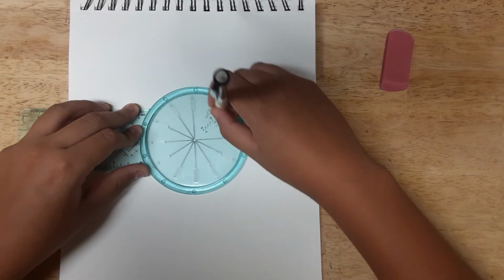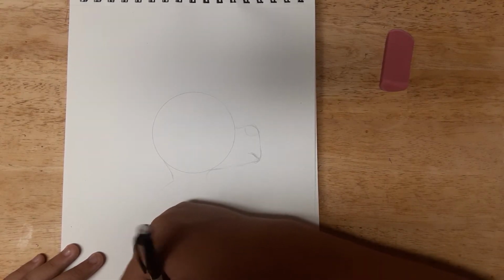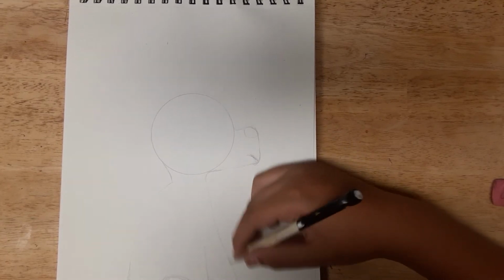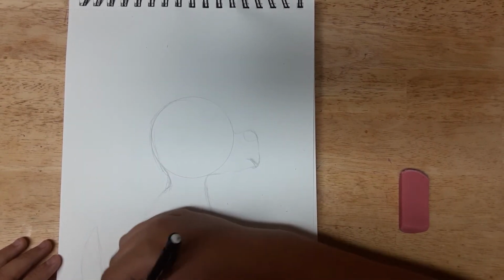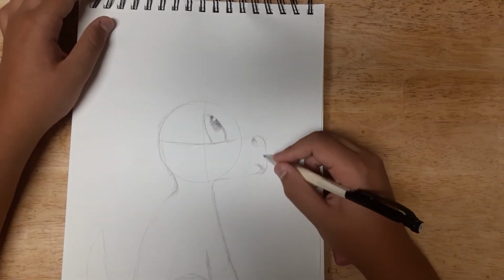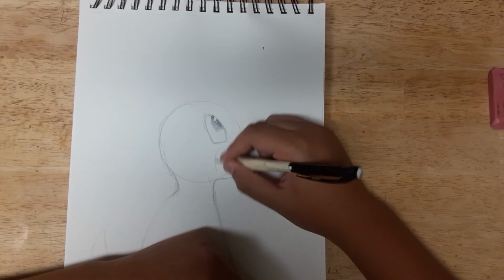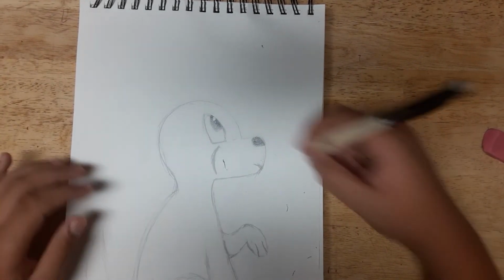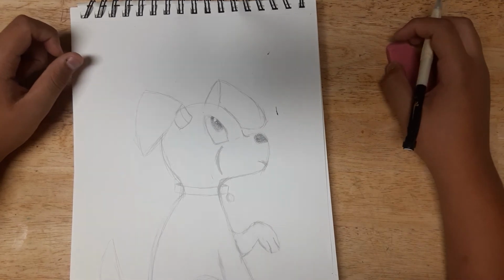How to draw a puppy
Puppy drawing